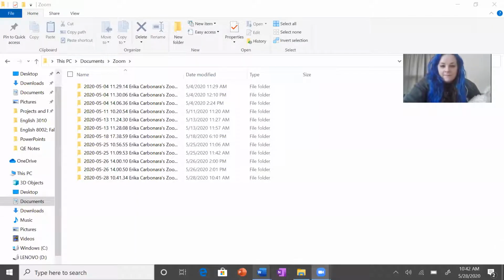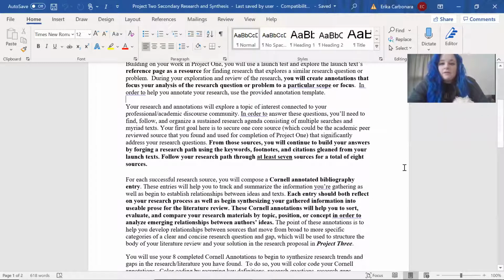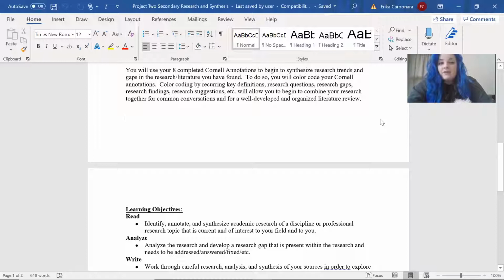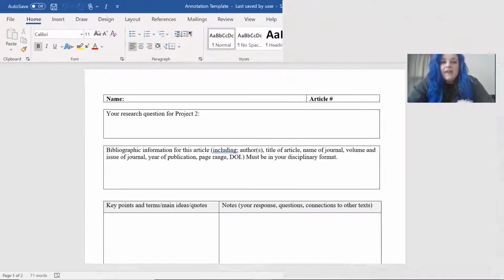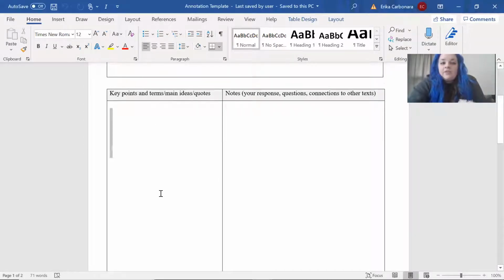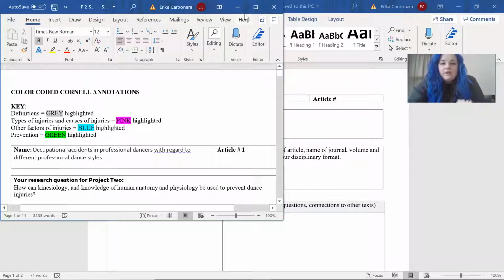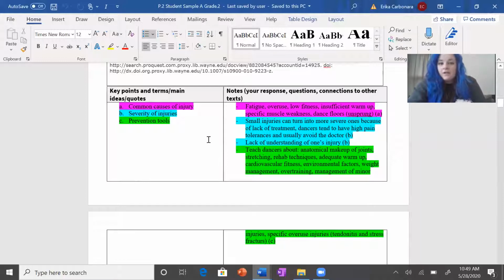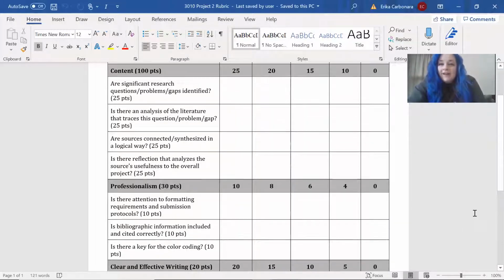Project Two: Secondary Research and Synthesis